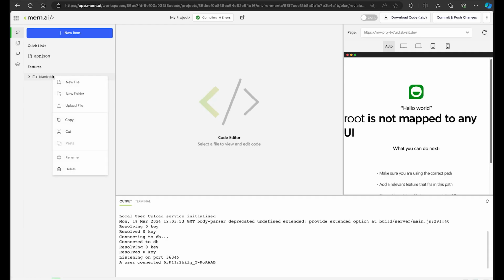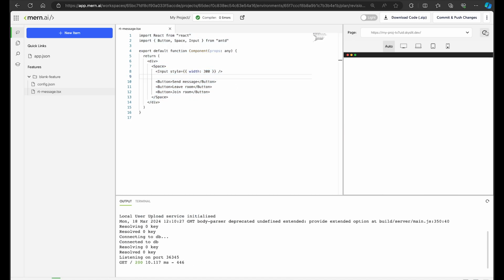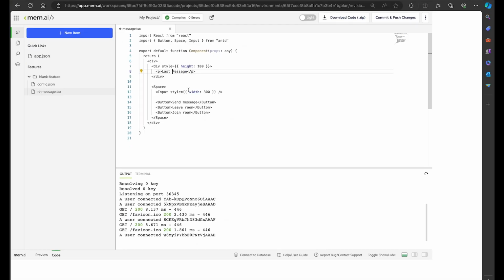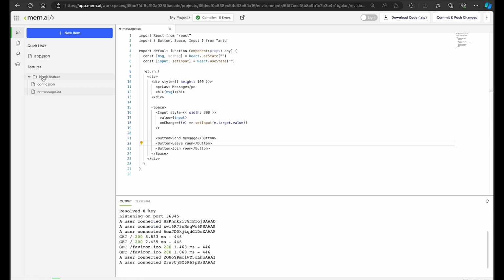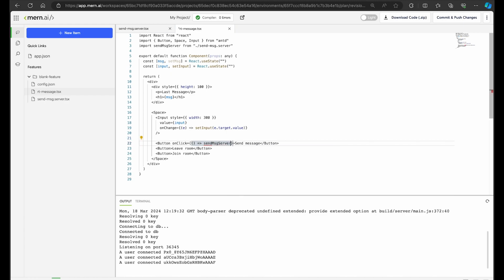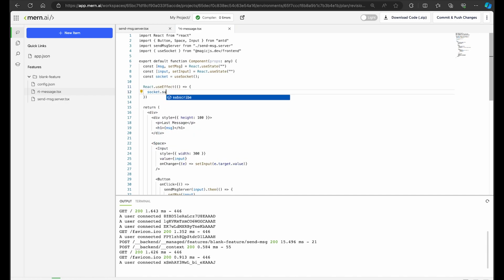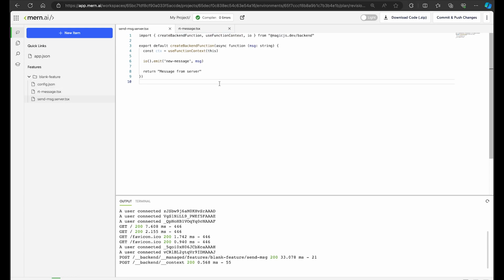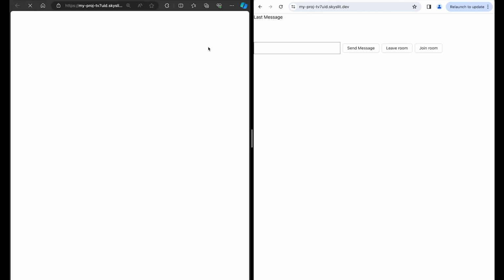Add Realtime Capabilities in MERN.AI - MagicJS Fundamentals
This comprehensive MagicJS tutorial dives deep into implementing real-time features in your application using Socket.IO. Buckle up and get ready to unlock dynamic, interactive experiences for your users!

In this video, we will cover:

- Setting Up Frontend for Real-Time Messaging

- Step-by-step guidance for front-end configuration.

- Handling Restricted Access to Messages

- Managing Real-Time Updates and State Changes

You've successfully implemented real-time capabilities using MagicJS and Socket.IO! This empowers you to create dynamic and interactive web applications that keep your users engaged.

Ready to Explore More?

Dive deeper into the MagicJS documentation to unlock the full potential of.